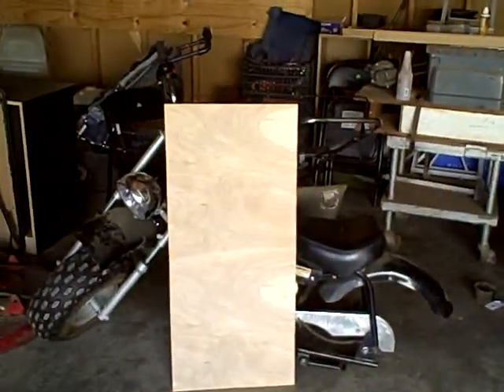install 582011 001.AVI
this is an box i made the guy wanted an 2 inch vent so he got it.i would have went with an 4inch my self and not kickers eather.but hay each one likes his or her own!!!so i am not hating..